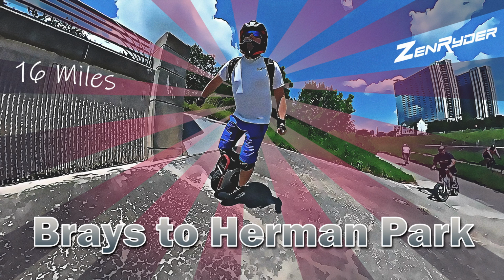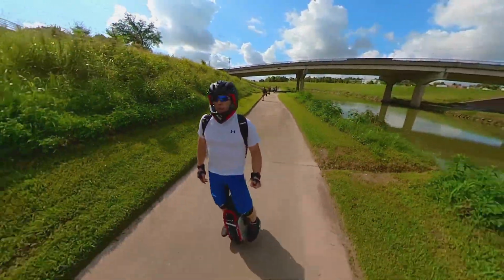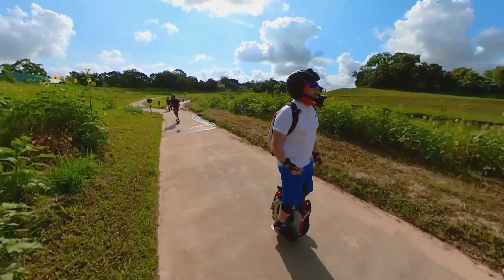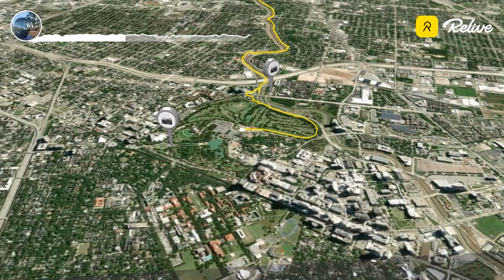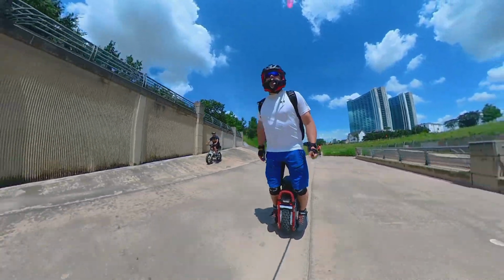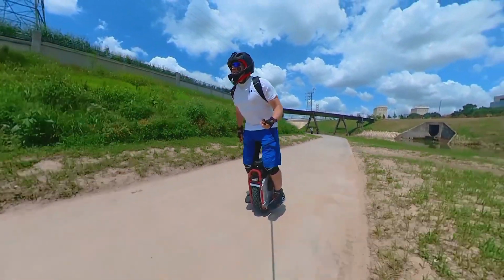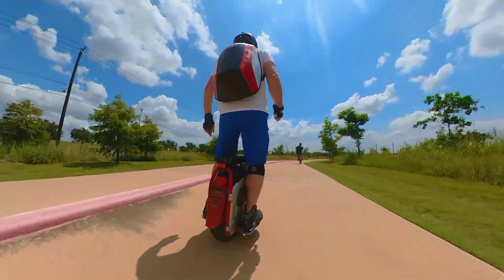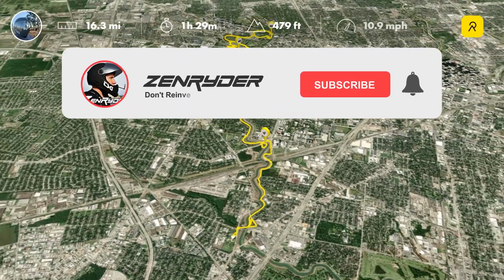Brays to Herman Park on my Sherman EUC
Nice little group ride starting at Gragg Park and cruising down Brays Bayou. We had about 11 PEVs total including - 5 EUCs (Electric Unicycles), 5 eBikes, and 1 OneWheel. We looped around Herman Park and went back across Bill Coats Bridge. Miguel shows us this little trail that went through what is called "Urban Park" and that was a nice little trail nestled by the Bayou. We then had lunch at Fuddruckers before cruising back along the other side of the Bayou. Beautiful day!